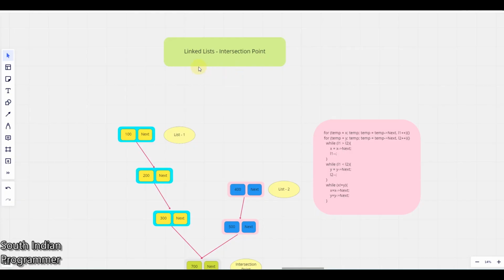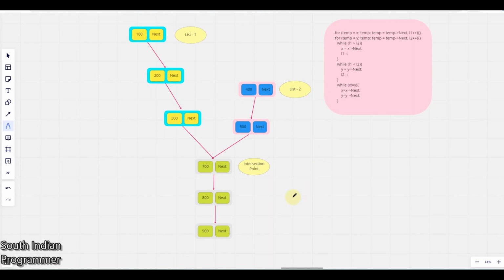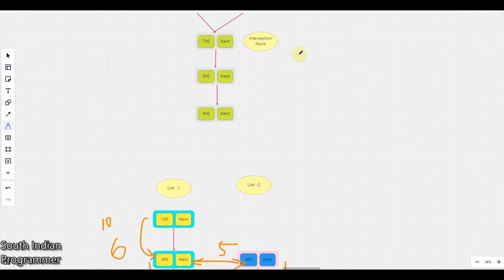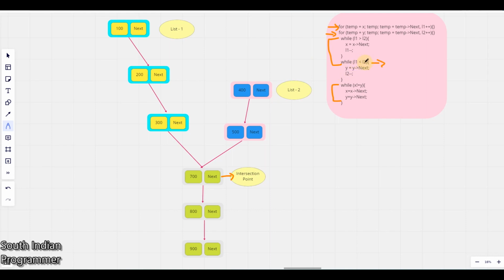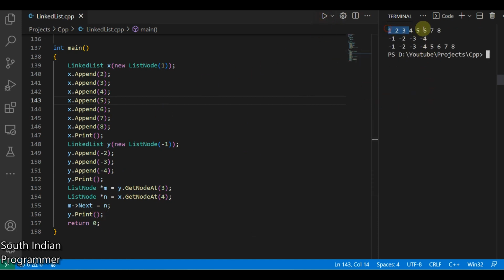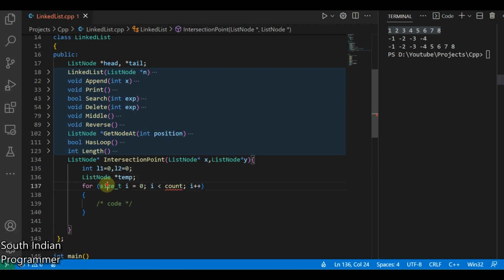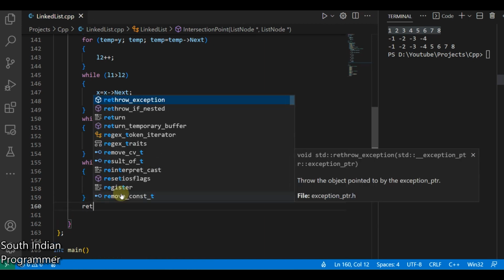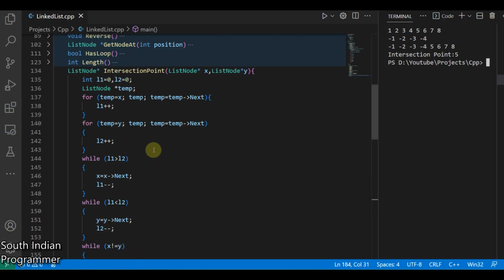Coding Interview Preparation : Linked List - Intersection point in Y shaped Linked List